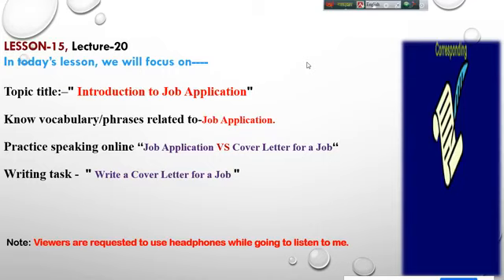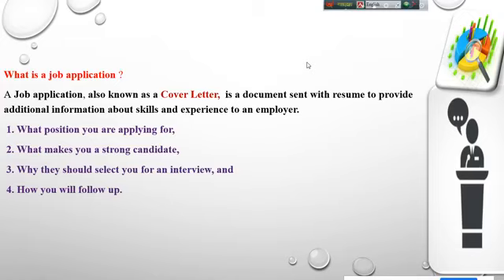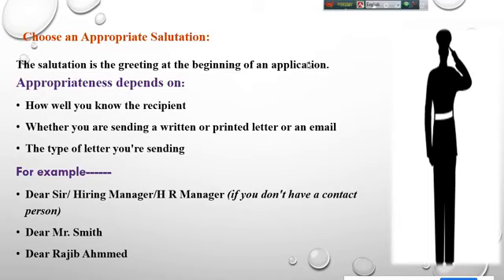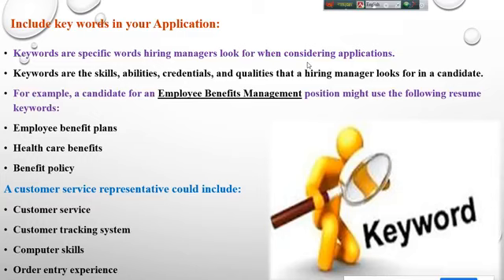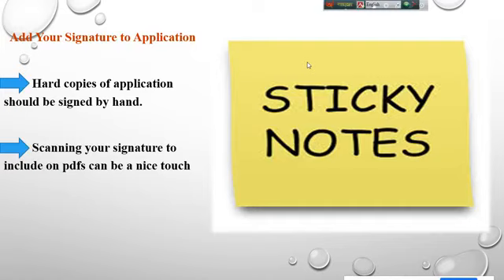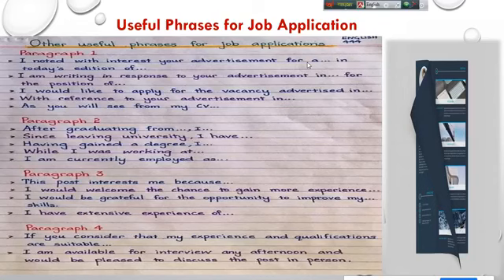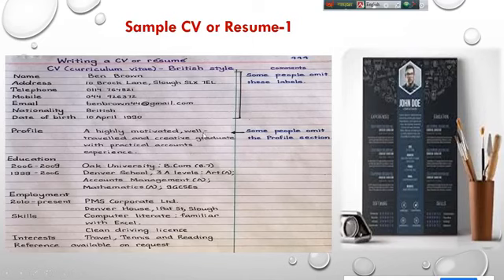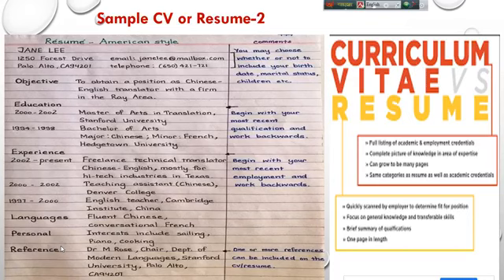Communicative English 65722 22 07 2020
"Communicative English (65722)
Lesson-15,Lecture-20
Topic-Introduction to Job Application
Presenter:
Md.Zahid Hasan Talukder
Instructor ( English)
Dhaka Mohila Polytechnic Institute
Agargoan,Dhaka-1207."